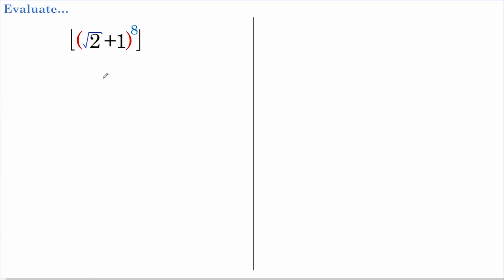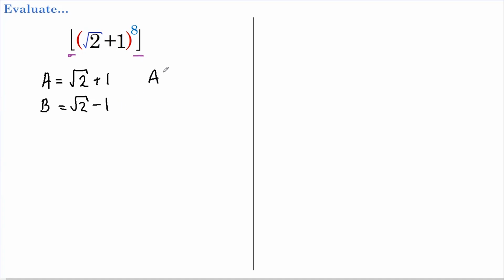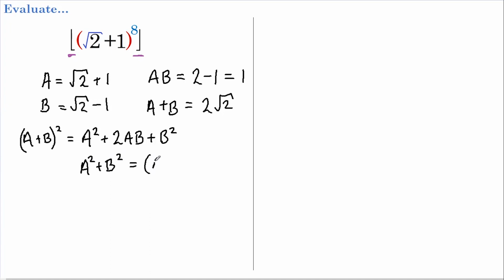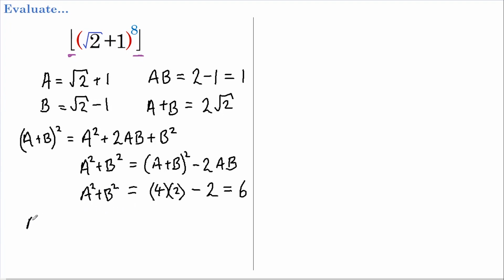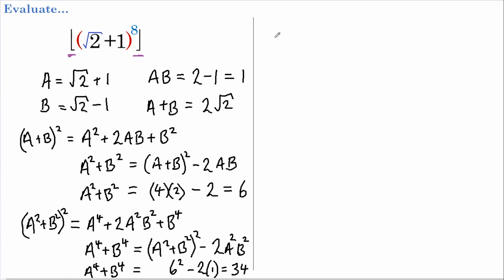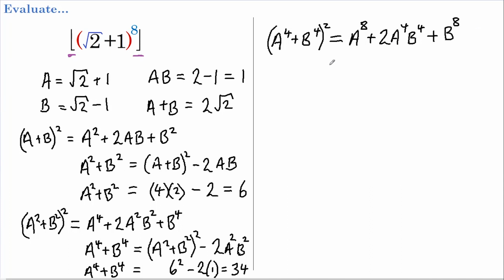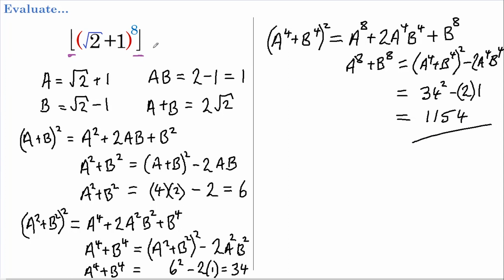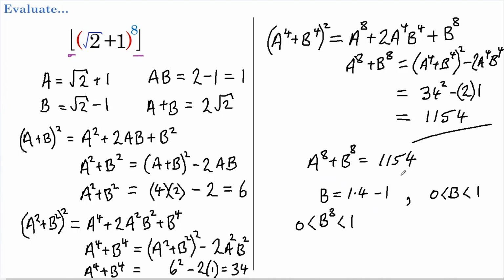Can YOU find an elegant way to evaluate this?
In today's video I'll be evaluating this expression in an elegant way - not just expanding out. Why not give it a go yourself first! Then watch the video as I explain how it's done in detail so that YOU too can solve problems like this.

PiSquared offers FAST, ACCURATE and CLEAR explanations to a range math related problems to help YOU learn, understand and become more skilled at problem solving.

PiSquared educates in Mathematics from a basic intro level all the way up to Math Olympiad standard covering a wide range of topics including Algebra Trigonometry Logarithms Calculus and much, much more.

PiSquared also sets Maths puzzles and offers tips and tricks to make your life easy, often getting answers in just a few seconds, I even include some Maths humour for your amusement!